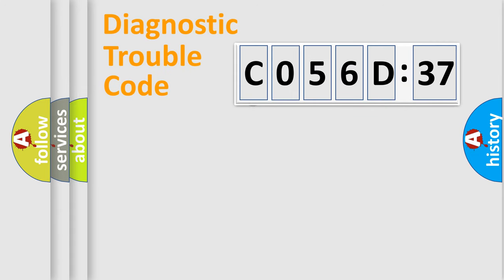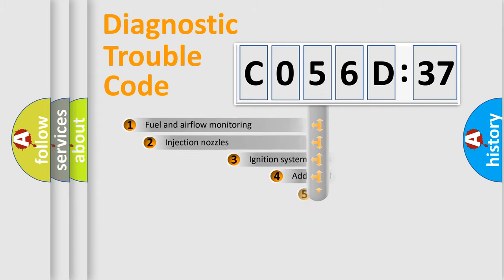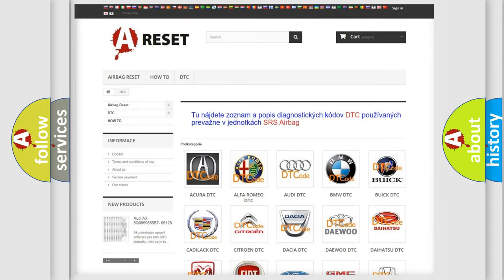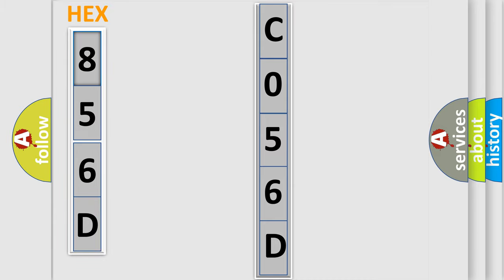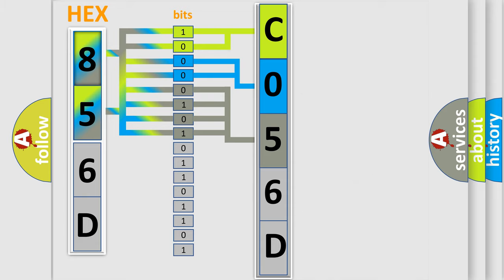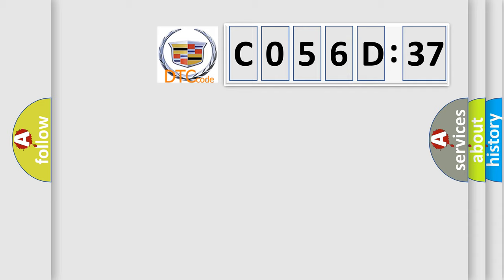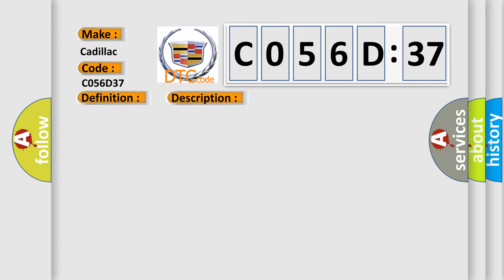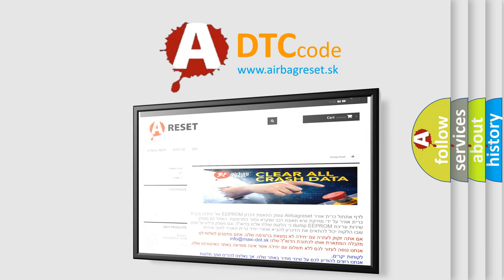DTC cadillac C056D-37 Short Explanation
Contents:
0:21 Basic DTC analysis according to OBD2 protocol standard.
1:48 Insight into programming
2:58 A diagnostically understandable description of the Diagnostic Trouble Code
3:05 Basic error definition

Make:
Cadillac
Code:
C056D 37
Definition:
Electronic Control Unit Hardware Software Malfunction
Description:
Cause:
The module has detected an internal malfunction.